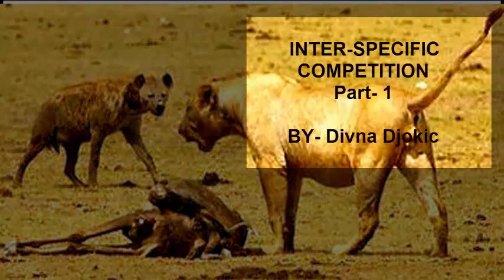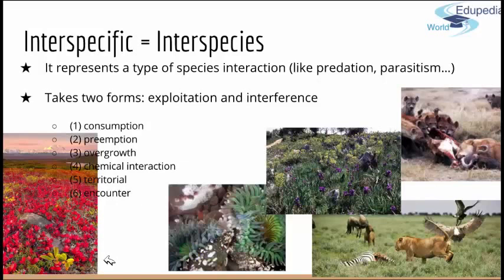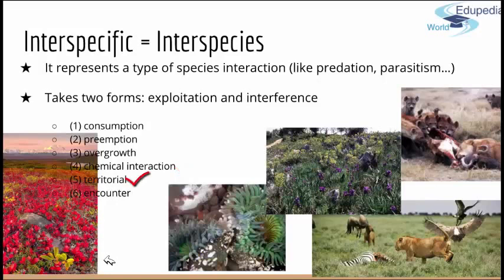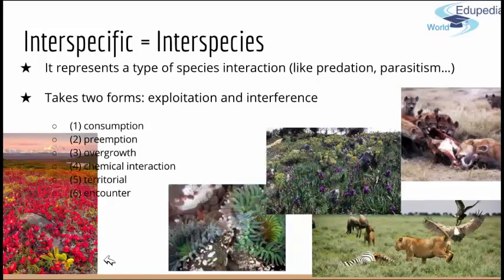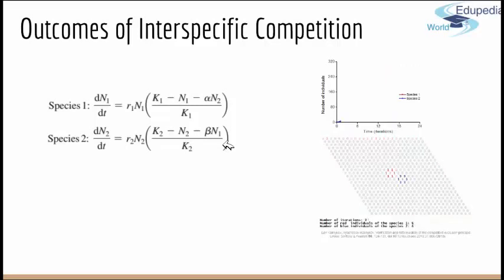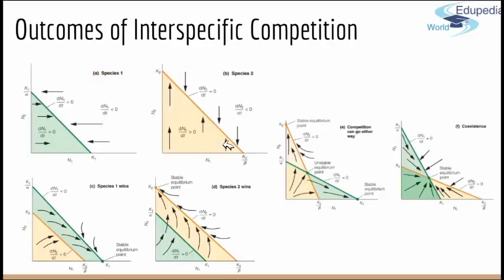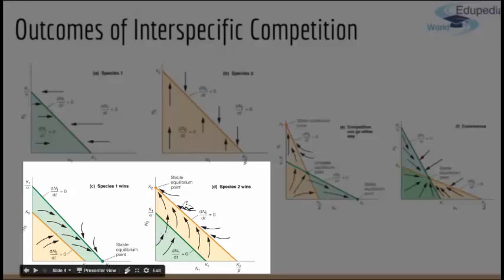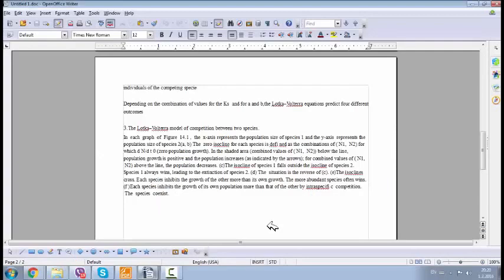18. Ecology | Competition Among Different Species | Outcomes of Inter-Specific Competition (Part 1)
18. Ecology | Competition Among Different Species | Outcomes of Inter-Specific Competition (Part 1) ;

Types of species interaction.
                    - Predation and Parasitism.
Forms are:
           - Exploitation and Interference
              1: Consumption
              2: Premption
              3: Chemical Interaction
              4: Territorial
              5: Encounter

Outcomes of Interspecific Competition.

Formula of population growth;